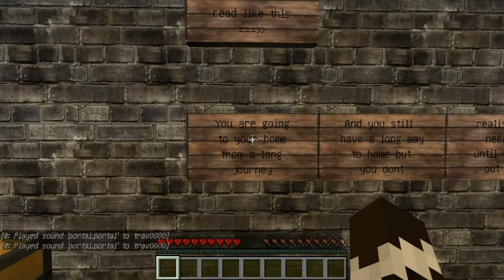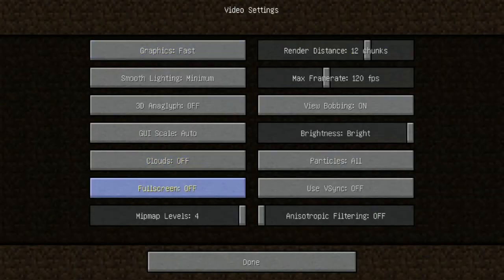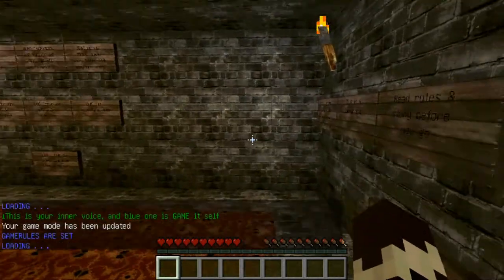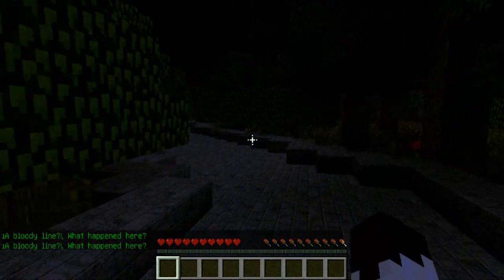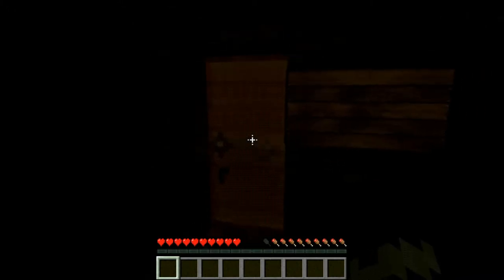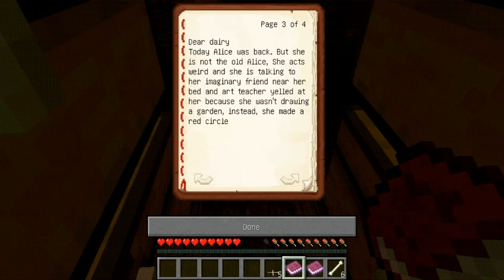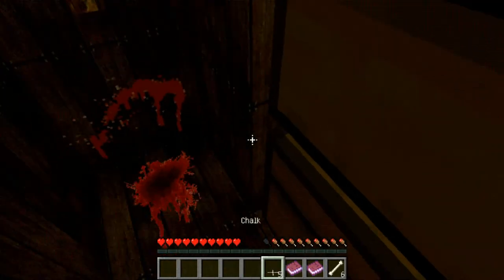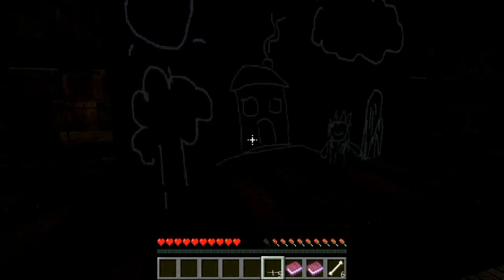Minecraft: The Orphanage- The scariest map ever made Ep 1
Want to play with me add me on skype trav.0000